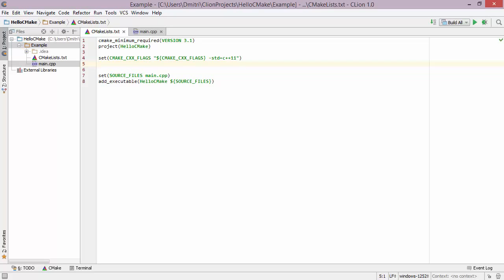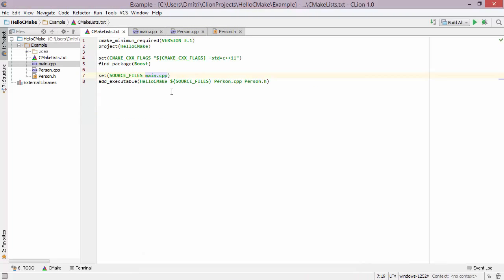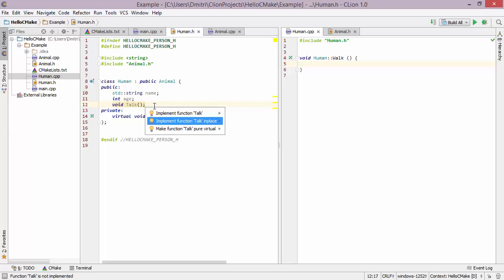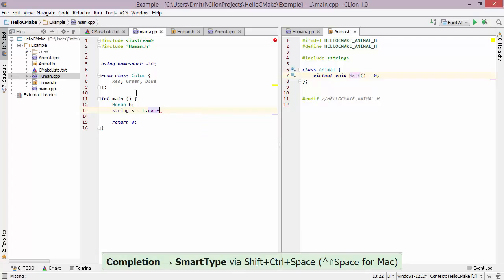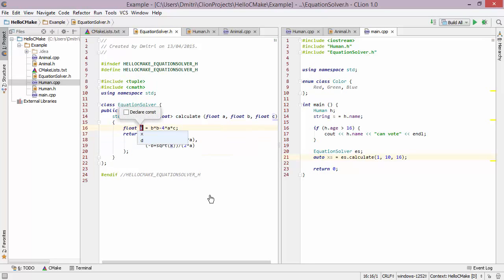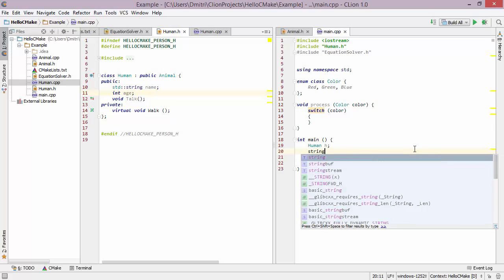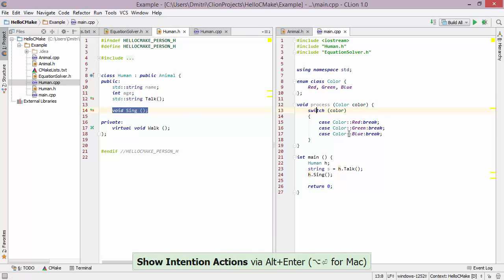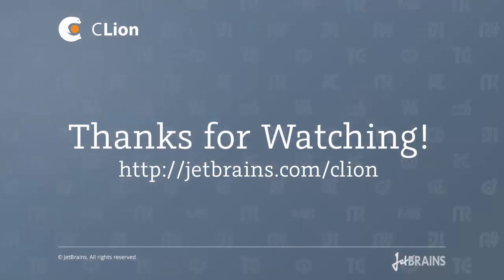CLion Quick Tour HD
Welcome to CLion, JetBrain's new cross-platform IDE for C and C++ development. This is a quick overview of CLion 1.0.